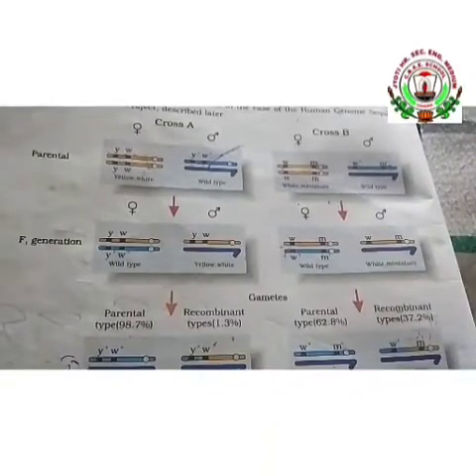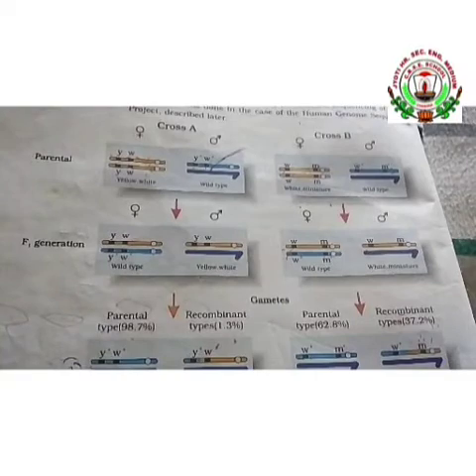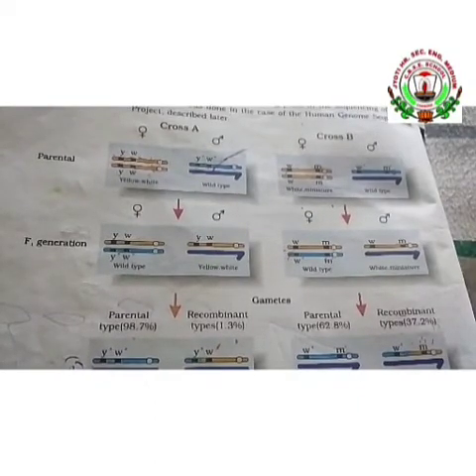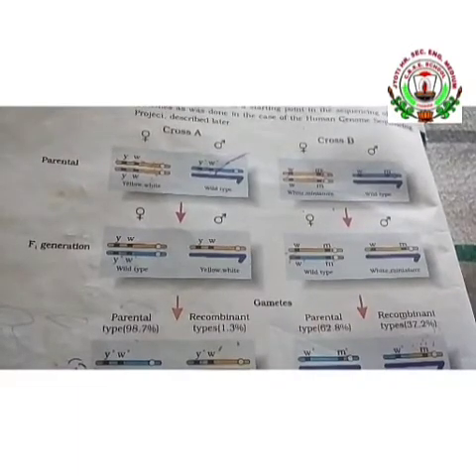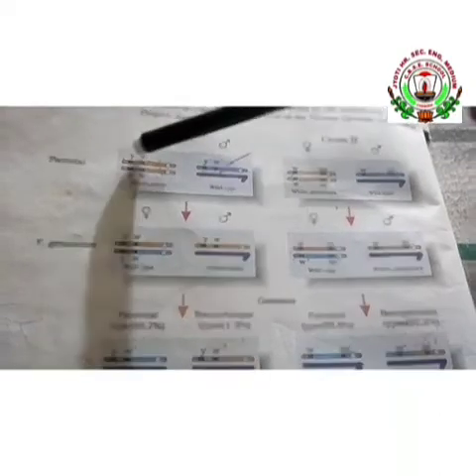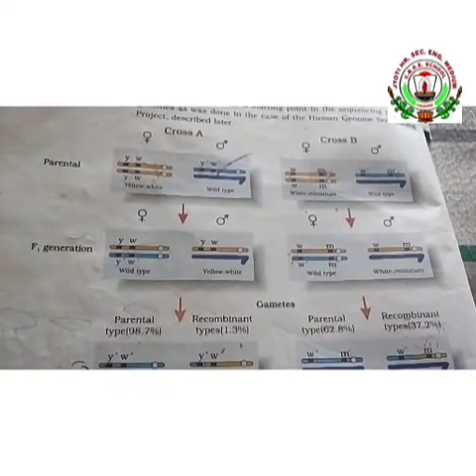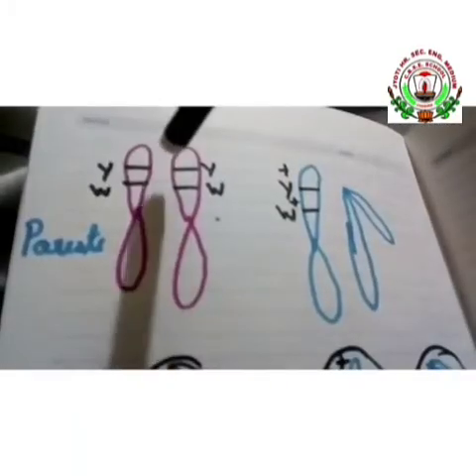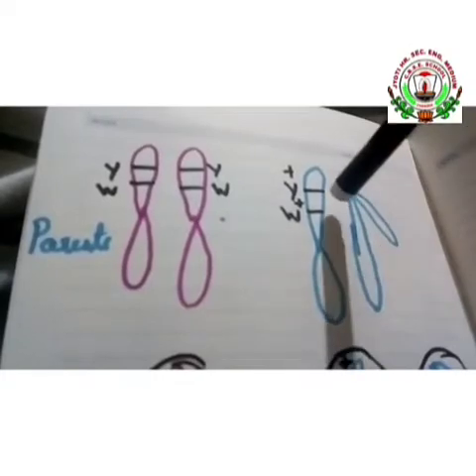21 April 12 Biology